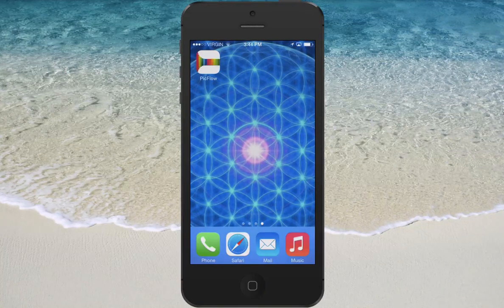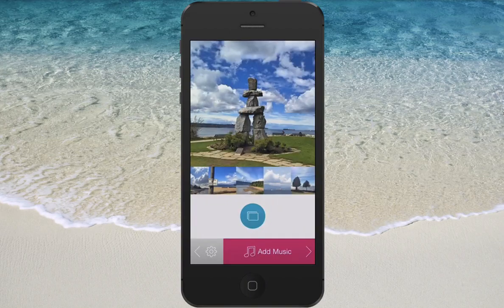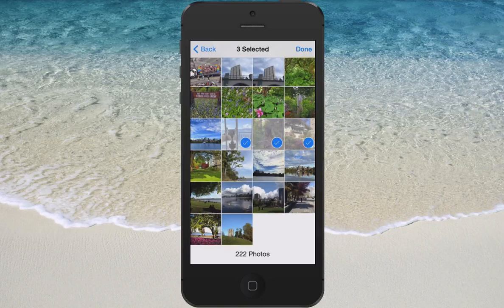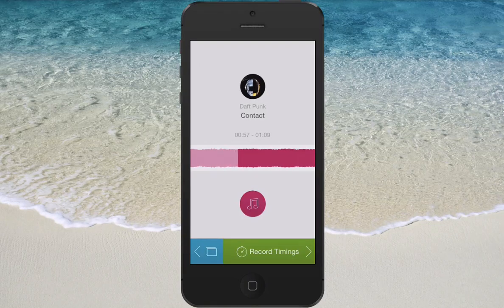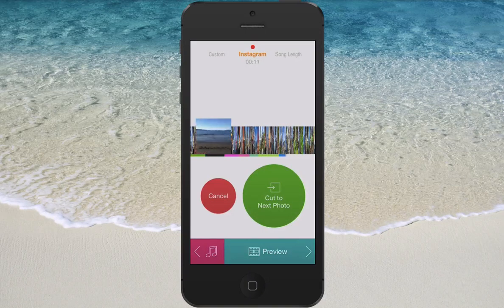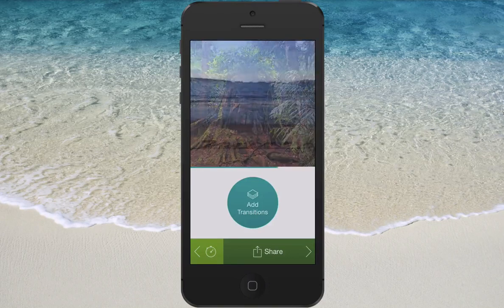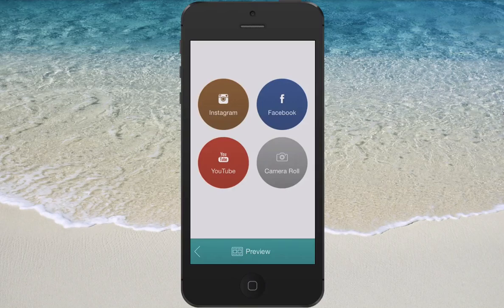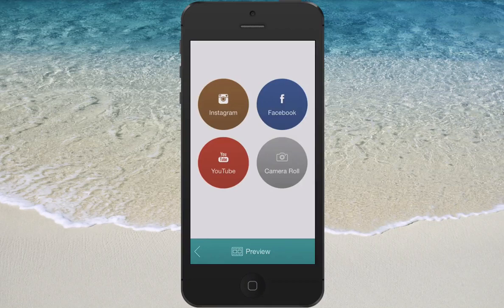How To Make Amazing Photo Slideshows On Your iPhone With PicFlow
This simple app allows you to make amazing photo slideshows on your iPhone. In this instructional video, I show you how you can create a slideshow on your iPhone by adding photos and music and then exporting it to Facebook, YouTube, Instagram or your iPhone camera roll.

It looks like PicFlow can only export in the boxed format for Instagram. On YouTube the video doesn't take up the entire video player. You can see what it looks like here: